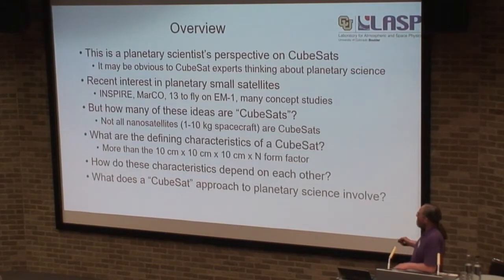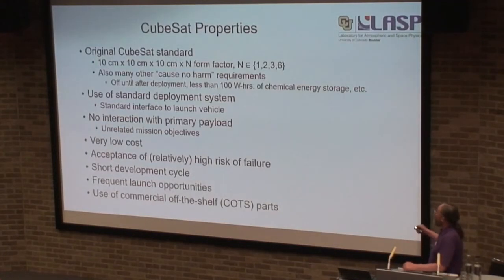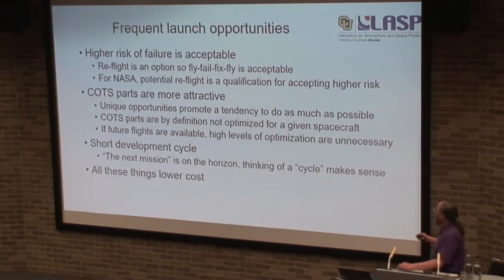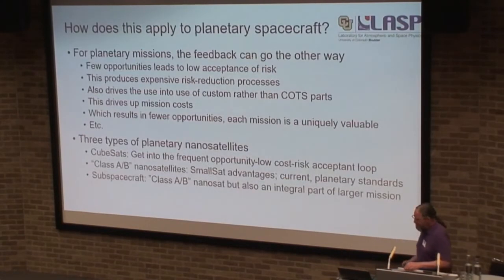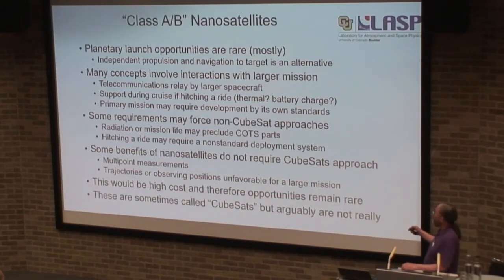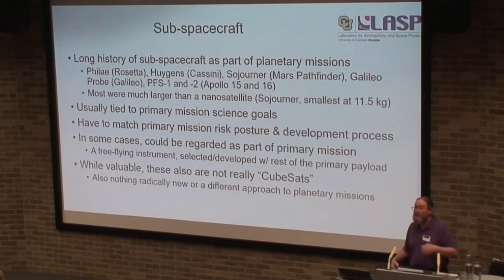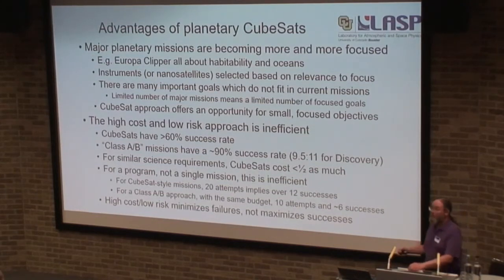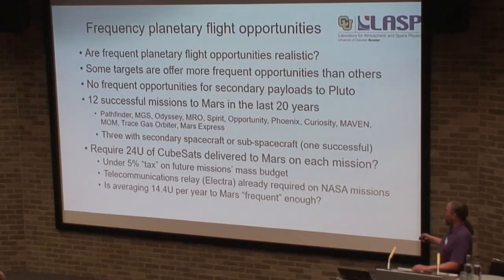2017.A.4.5. Planetary CubeSats, nanosatellites and sub-spacecraft: All the same thing?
2017.A.4.5. Planetary CubeSats, nanosatellites and sub-spacecraft: Are we all talking about the same thing?

Author(s)
Frank Crary (1)

1 University of Colorado, United States of America

Session
A.4

Abstract
In the past few years, the idea of planetary CubeSats has gained considerable attention, with several in development, funded concept studies and even statements that including CubeSats may become a regular part of planetary missions. However, it is not clear what these efforts consider a CubeSat. Frequently described as a spacecraft with a 10 cm x 10 cm x 10 cm x N size, CubeSats are really defined by far more than their form factor. Other critical aspects include, but are not limited to, the use of commercial, off-the-shelf components, a standardized deployment mechanism (thereby greatly simplifying the interface with the launch vehicle and primary payload) and a risk posture which accepts that failure is an option, but harm to the primary payload is not. In fact, traditionally, CubeSats have no interaction with the primary payload at all. Many of the advantages of CubeSats result from the synergy of these characteristics. In contrast, a 10 cm x 10 cm x 10 cm x N planetary spacecraft, developed according the requirements and practices of a major planetary mission, would not be a CubeSat. It could be a valuable and useful planetary mission, but it would lack many of the benefits commonly associated with CubeSats. Small spacecraft can also benefit from association with a larger mission, for example remaining attached during the heliocentric cruise phase and only being deployed at the destination, or having a larger mission act as a telecommunications relay. However, this imposes a burden on the primary mission and requires interactions normally avoided by CubeSats. At some point, such a spacecraft might be more accurately described as a subspacecraft, i.e. one of the primary spacecraft’s instruments which simply happens to be physically detached. This presentation will attempt to describe the various characteristics, expectations and tradeoffs associated with the distinction between CubeSats, nanosatellites and subspacecraft.